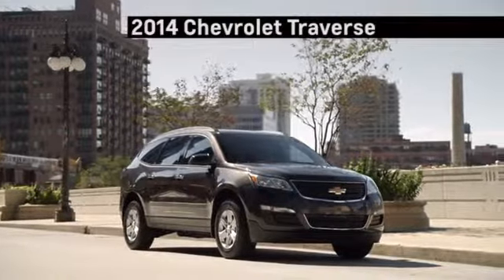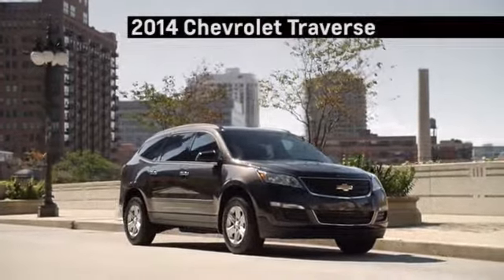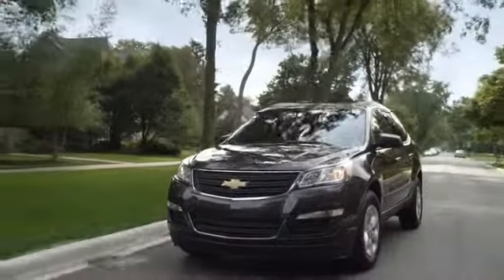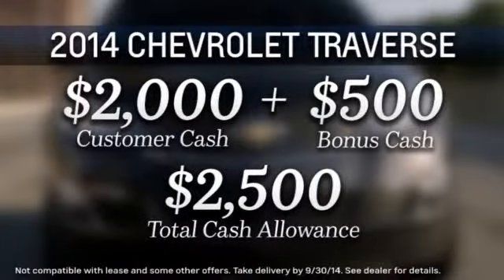2014 Chevrolet Traverse_8303